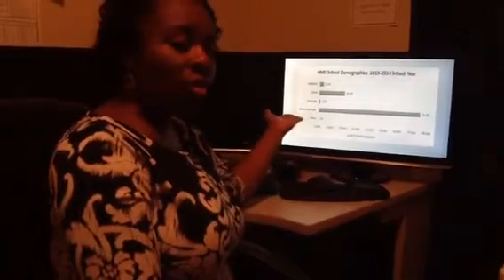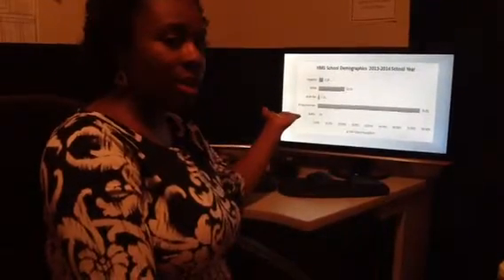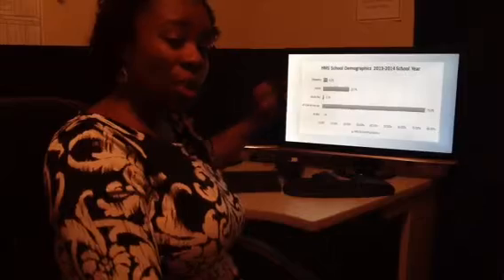Diversity Plan EFD 552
Dr. kiser